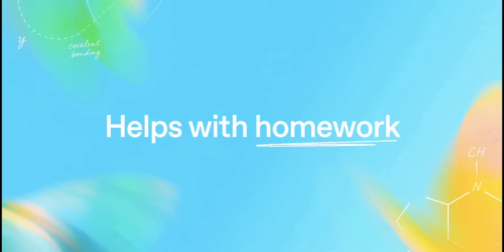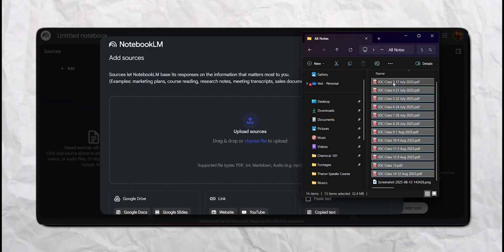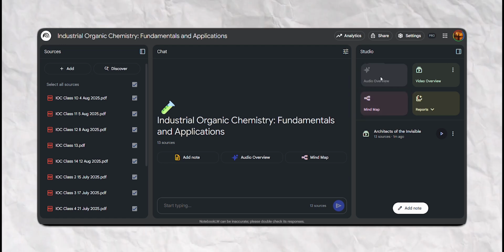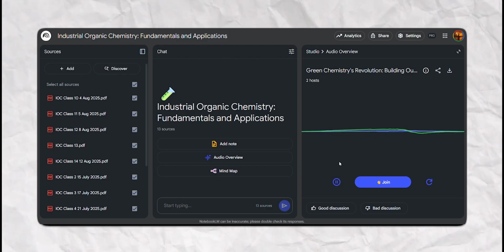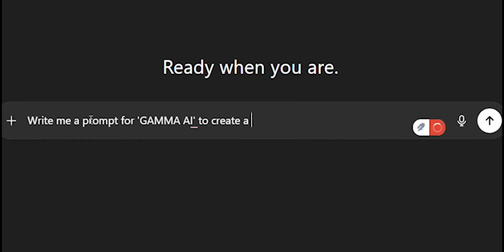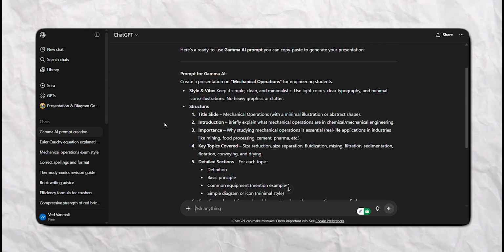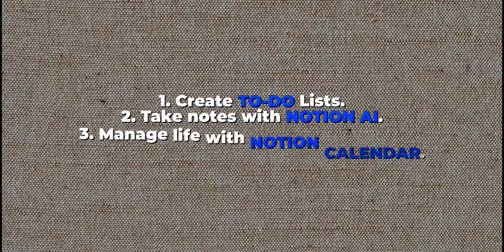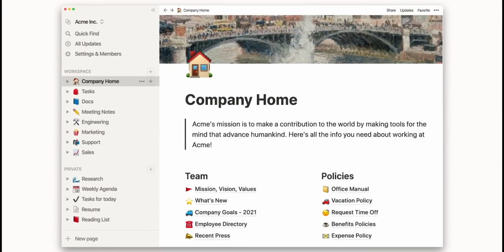Top 5 AI Tools for College Students (2025)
Hey everyone, being a college student, these students help me a lot in my daily work. Hope you got some value from this video.

Here are the timestamps :
0:23 - ChatGPT
1:20 - NOTEBOOK LM
2:39 - QuillBot
3:14 - Gamma AI
3:50 - Tactiq AI
4:30 - Notion